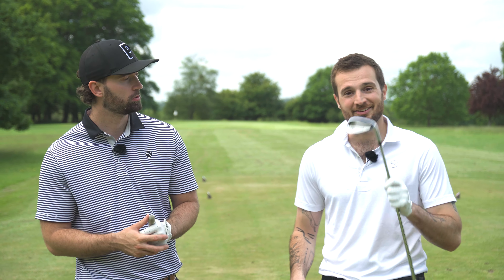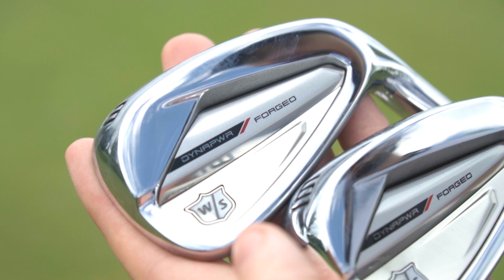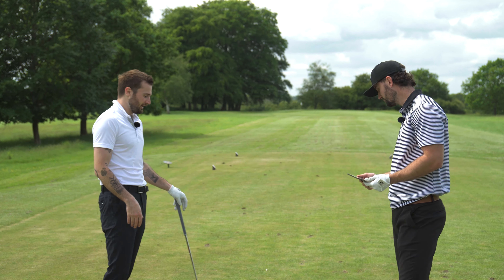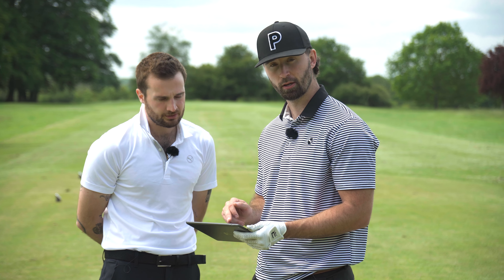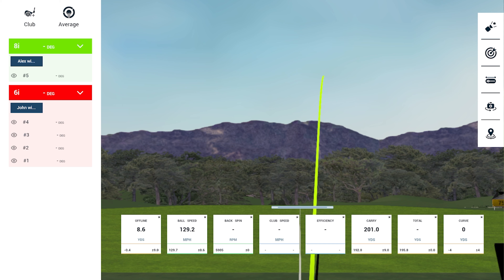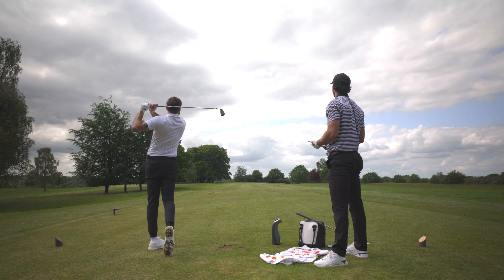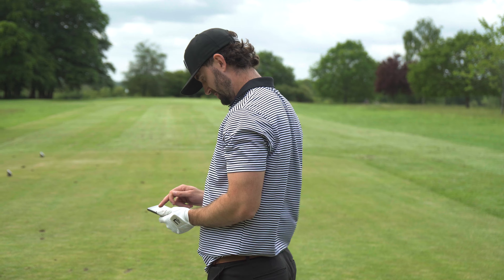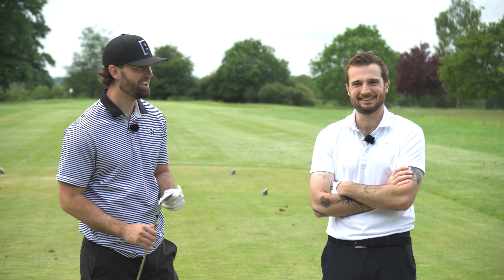Wilson DYNAPOWER Forged Irons Review | The BEST Player's Distance Iron Of 2024?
In this video, Alex and Johnny test out one of the best player's distance irons of 2024, the Wilson Dynapower Forged. It's already received rave reviews online, but how will it fare in their hands? Watch the video to find out more.